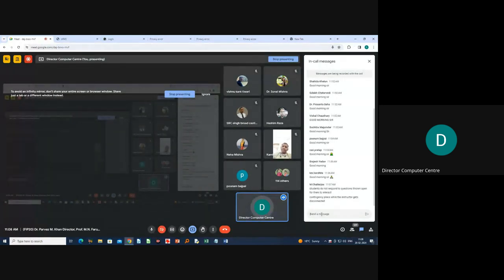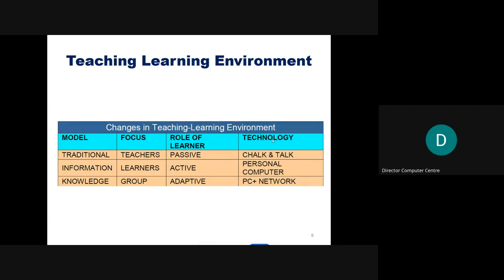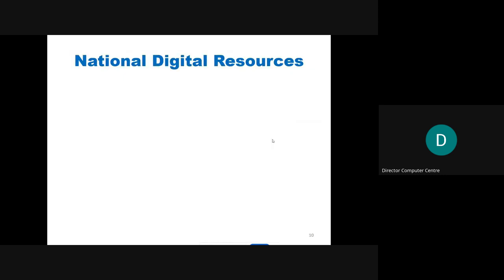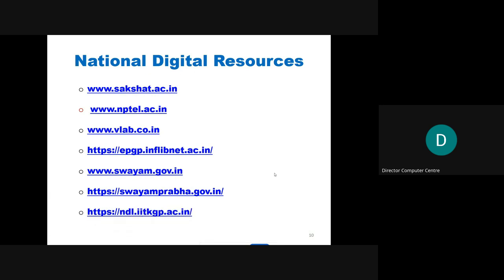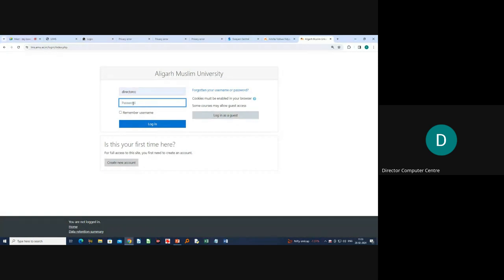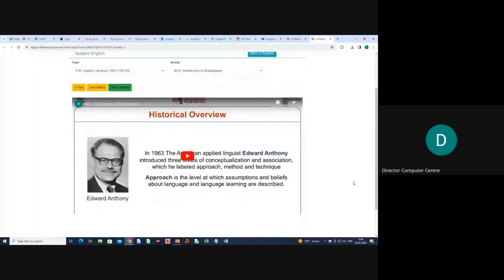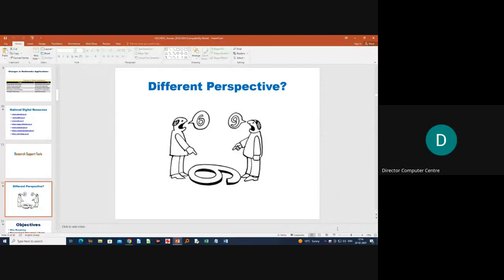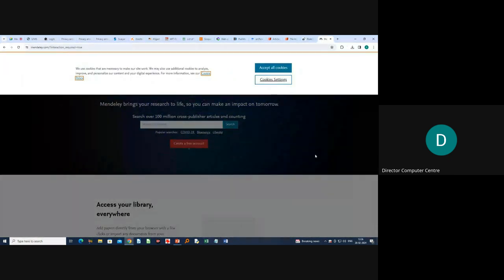FIP20 Dr Parvez M Khan Director, Prof M N Faruqui Computer Centre, AMU Use of ICT for Researc 20